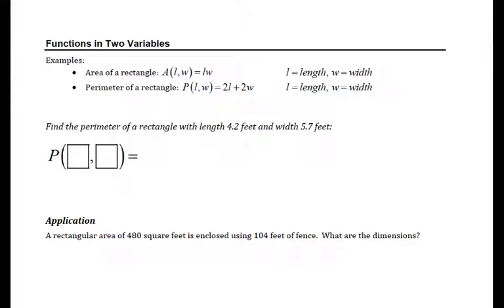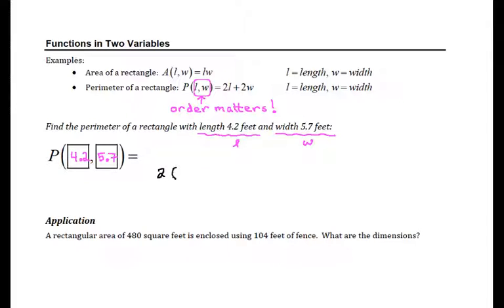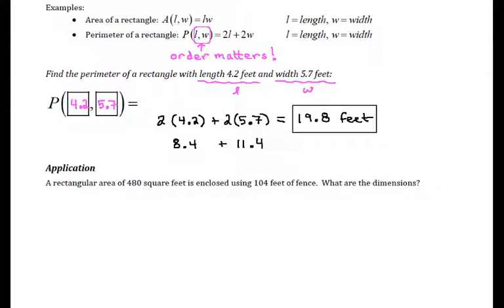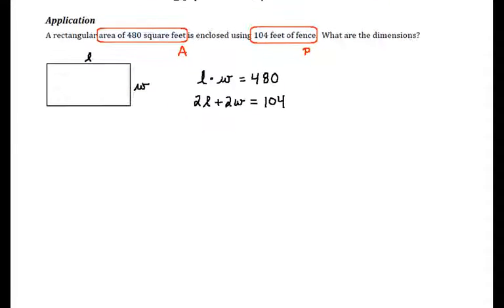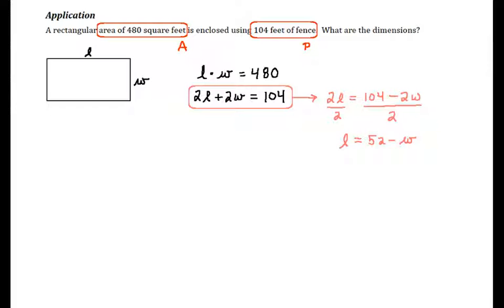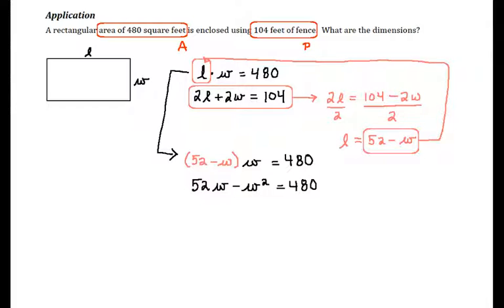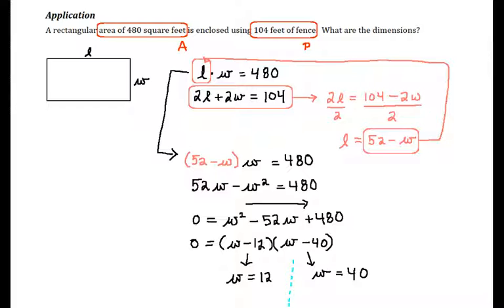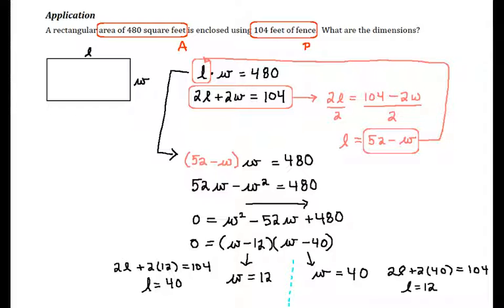Rockswold 6 1 Functions of Two Variables